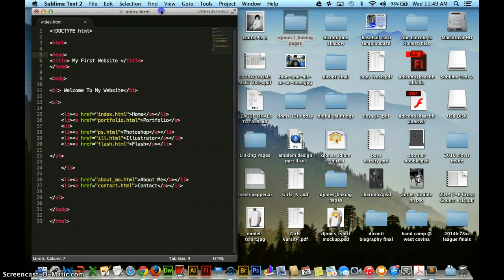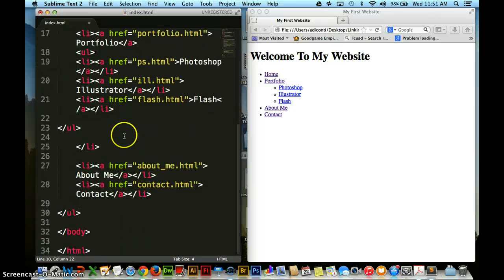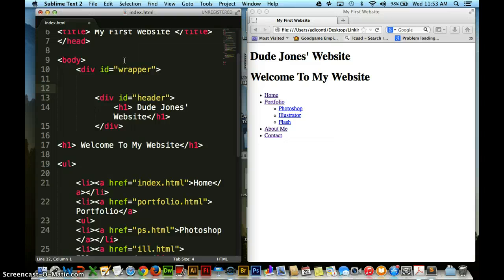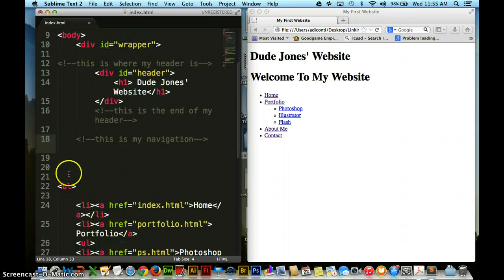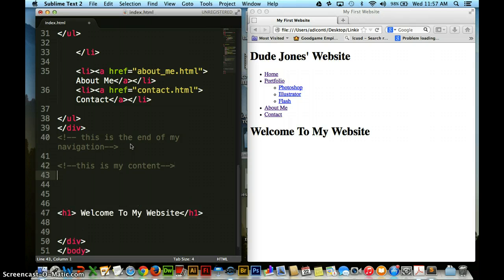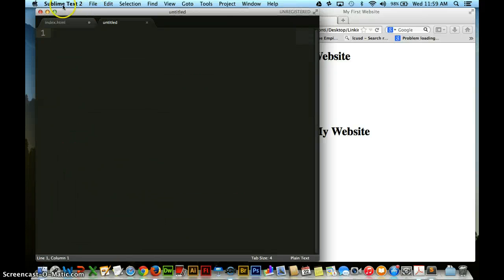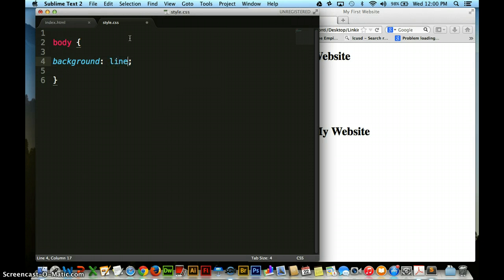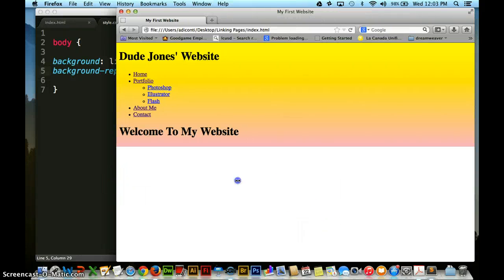Introduction to Basic HTML and CSS -- Part 2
In this 2nd part video, you will learn how to divide up your html with DIV tags. Also, you will learn how to set up the CSS external file.